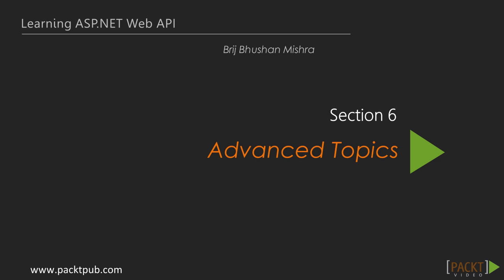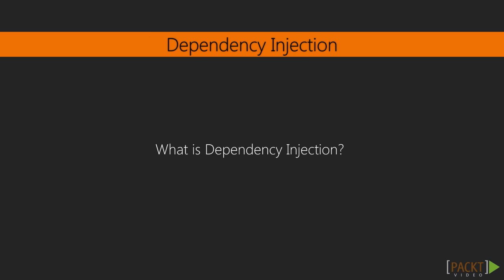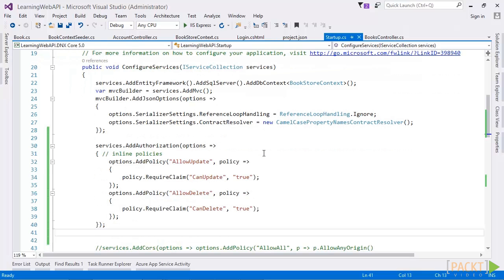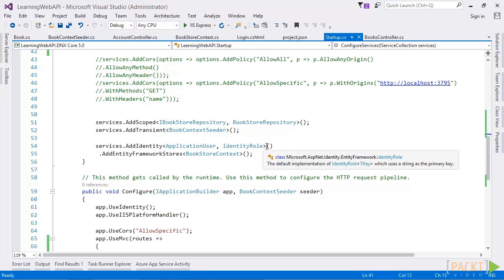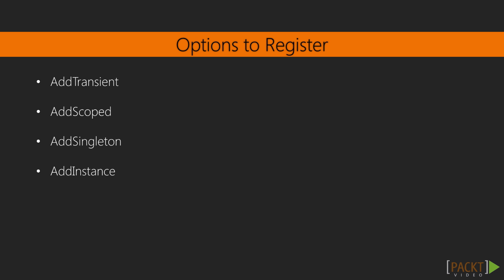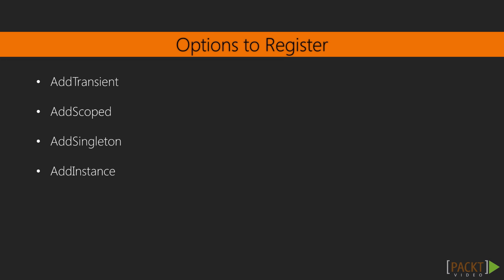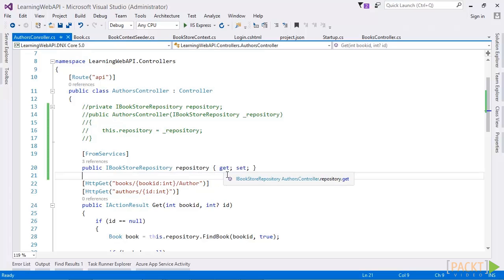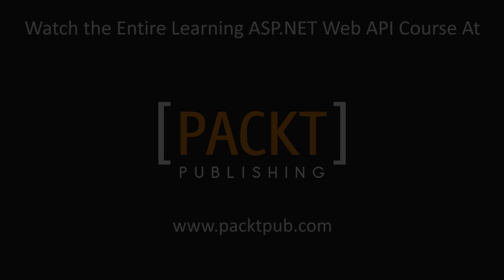Learning ASP.NET Web API: Dependency Injection | packtpub.com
This video discusses dependency injection. Get to know how ASP.NET Core supports caching and its default DI container.
• What and why dependency injection?
• How does ASP.NET Core support its default container?
• Various options for registering services